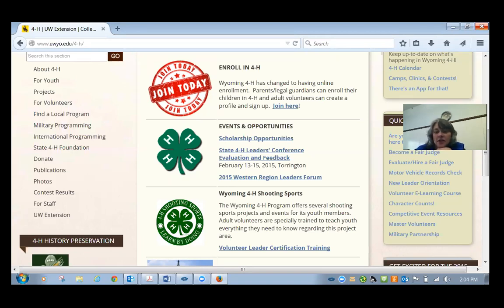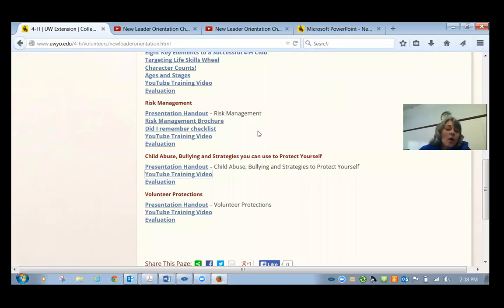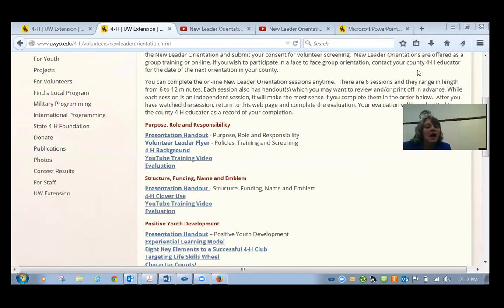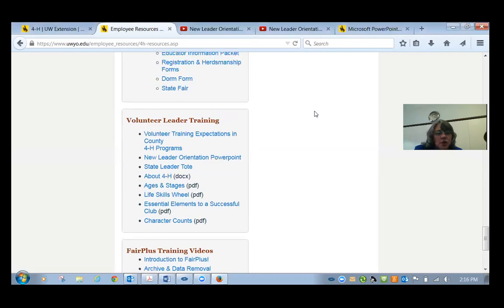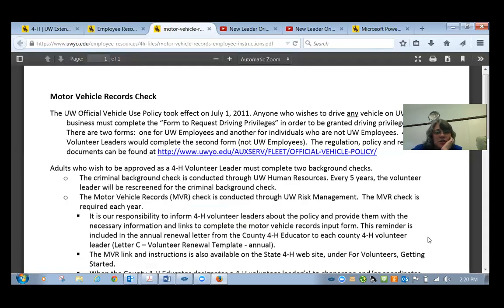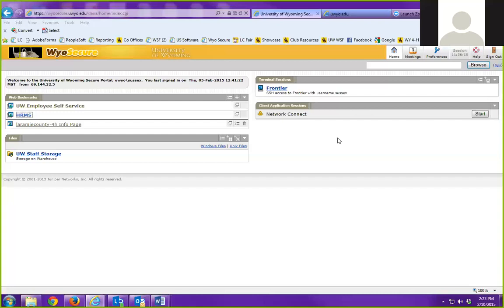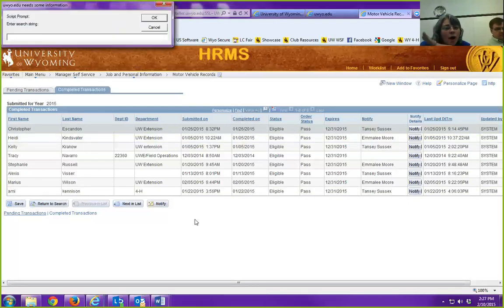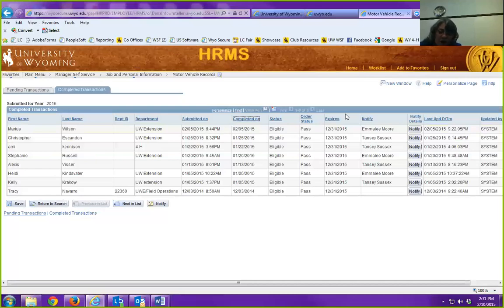Volunteer Training Process Update- Kim Reaman